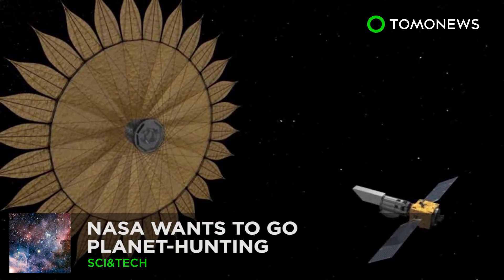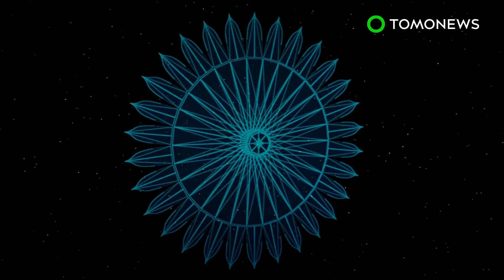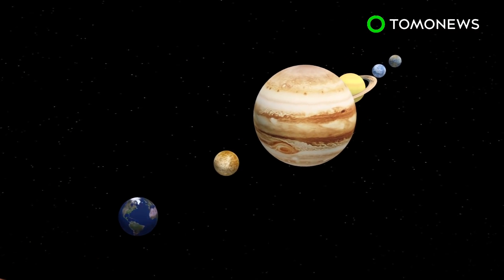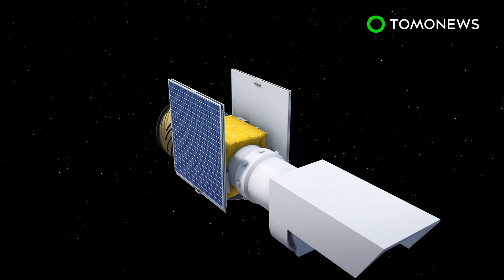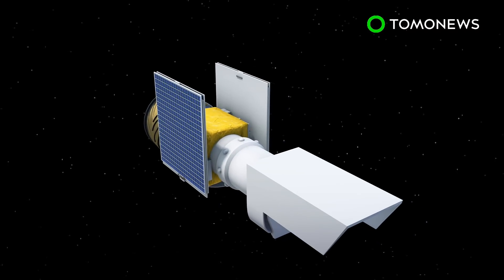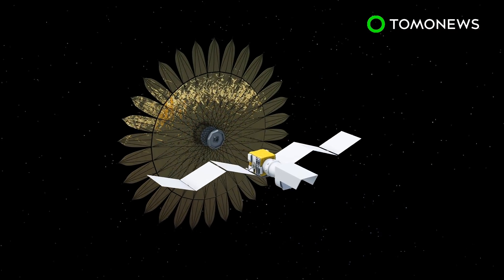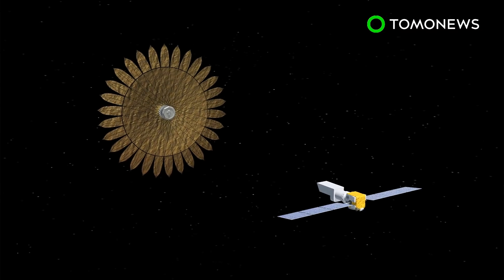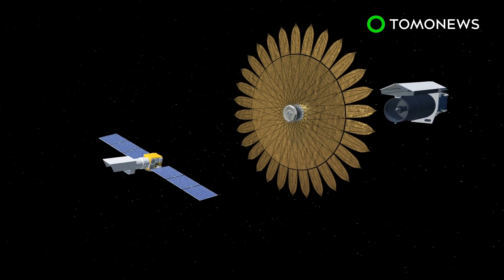NASA to use Starshade technology to hunt for new exoplanets - TomoNews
SPACE — NASA has announced plans to use starshade technology to search for new planets beyond our solar system.